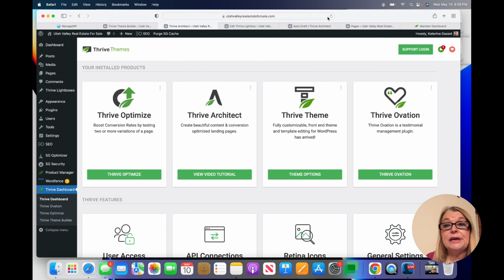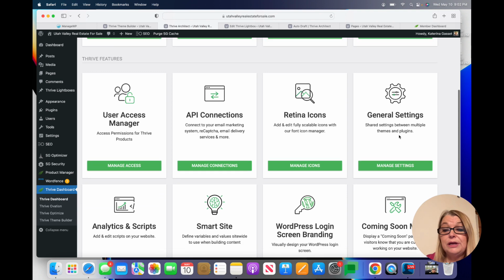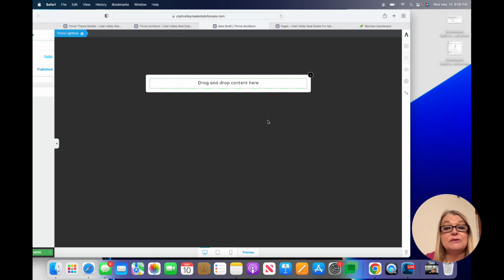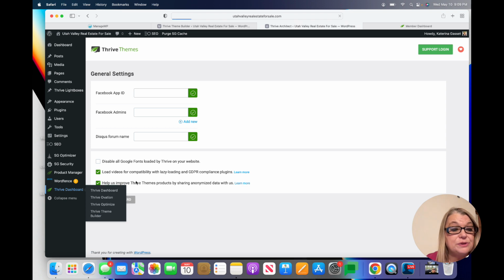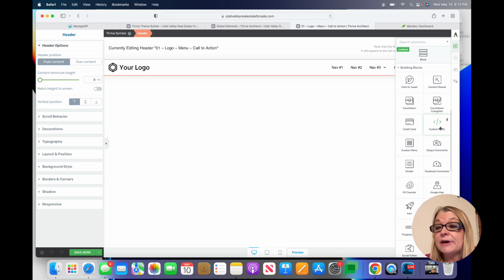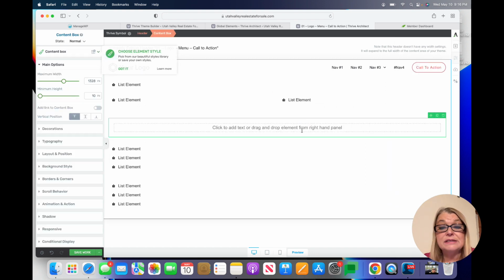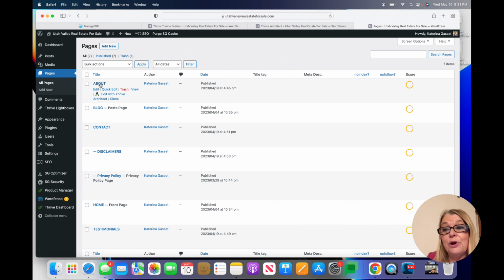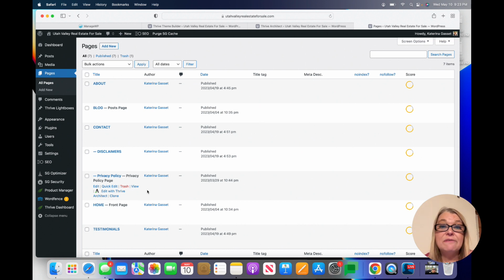108 Using Thrive Theme Settings For Wordpress Websites To Rock Your Site!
🔥 In this video learn how to use your Thrive Theme settings in your WordPress website. Thrive Themes has amazing tools, plugins, settings, etc.

Further down on this description is a list of my other YouTube channels,
In case you are interested in my other topics.

Timestamps
00:00 Introduction
01:34 WordPress Dashboard
02:47 Thrive Optimize
03:03 Thrive Architect
03:31 Thrive Theme
04:02 Thrive Ovation
05:32 User Access Manager & API Connections
05:46 Retina Icons & General Settings
06:13 Analytics & Scripts
06:28 Smart Site & WordPress Login
06:59 Coming Soon Mode
07:12 Design Packs
07:57 Project Lightspeed & Global Elements
08:50 Notification Manager
11:31 Setup General Settings
13:31 Setup Global Elements
22:17 Setup Pages

Whether you're a business owner, entrepreneur, Realtor, or busy professional, Get It Done For Me Virtual Services can help you save time, increase productivity, and grow your business. So if you're ready to take your business to the next level, look no further than Katerina Gasset and Get It Done For Me Virtual Services.